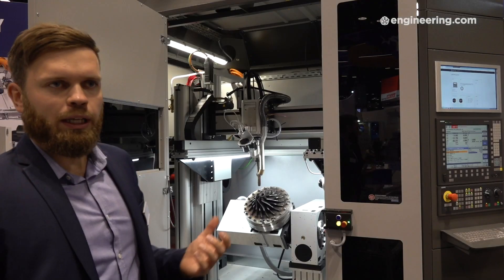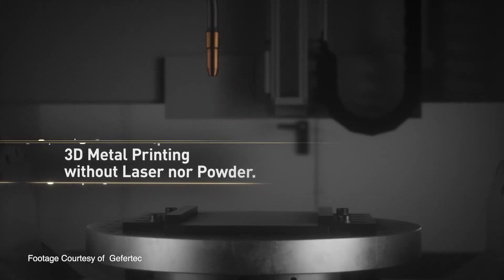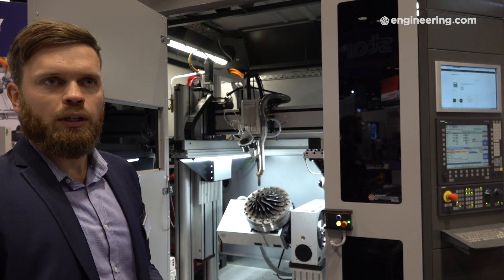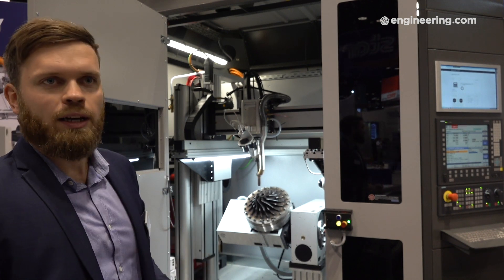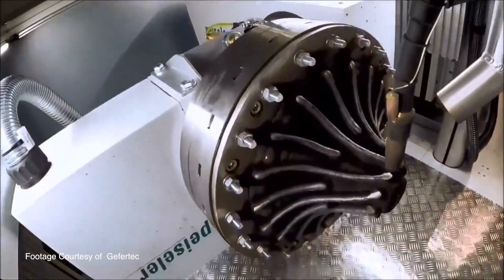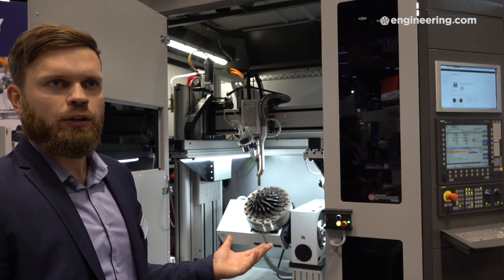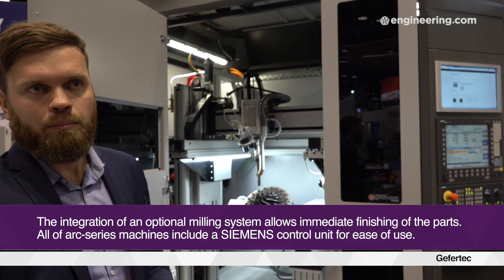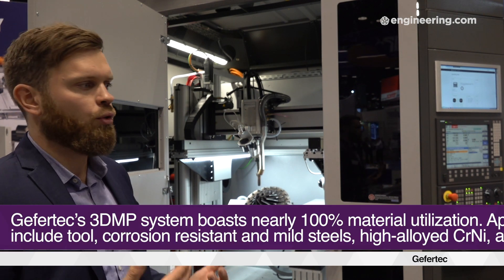New Machine 3D Prints Metal Using a Process Similar to MIG Welding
Gefertec is a German additive manufacturing firm which unveiled a new machine which builds fully dense metal parts by layering beads of fused metal not unlike MIG welding.

The parts can be finished using conventional machining to achieve a desired surface, holes, and tolerances.

STEM GAMES:
Play some fun and educational STEM games on engineering.com: